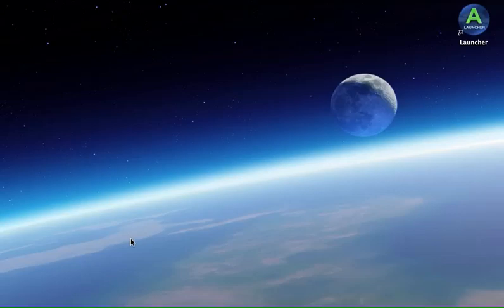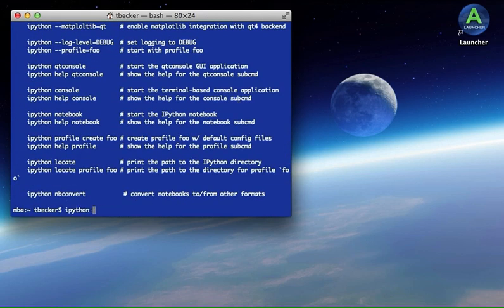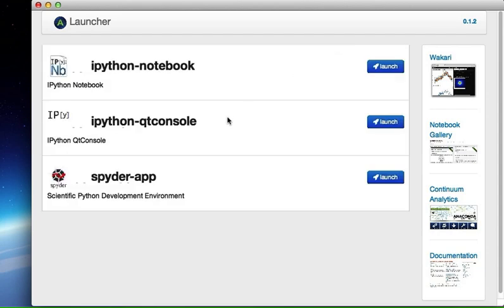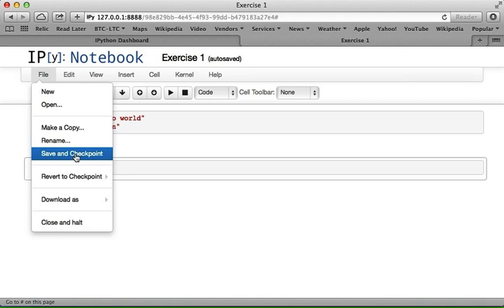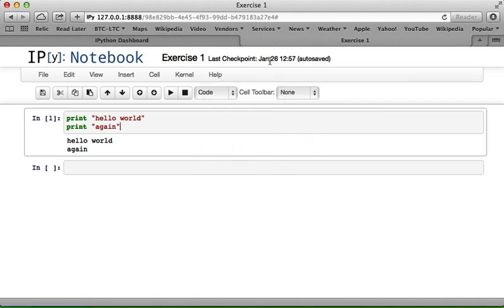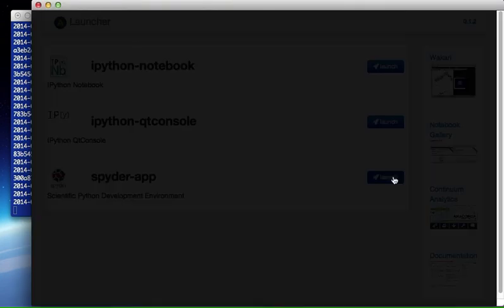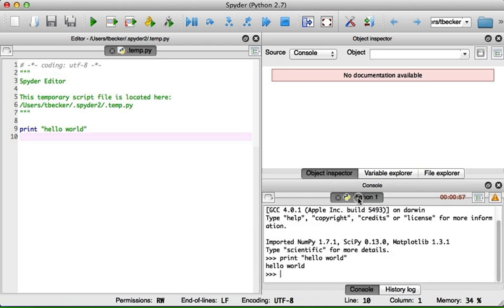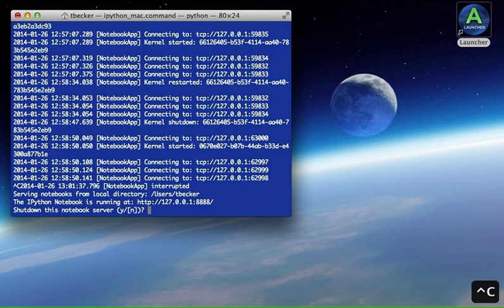Demo - Anaconda Python 1.8 on MacOS X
A demonstration of how to use the various components installed by Continuum Analytics' Anaconda Python Distribution.  Made for Fort Pedro's Intro to Python class offered at Nebula in St Louis, MO in conjunction with the STL-Python meetup group.  We chose Anaconda as the standard Python environment for the class because it's mostly consistent across the supported platforms, and it includes everything we needed in a single installation.